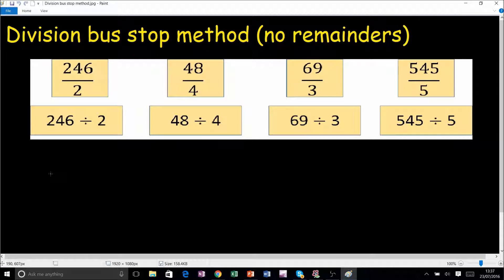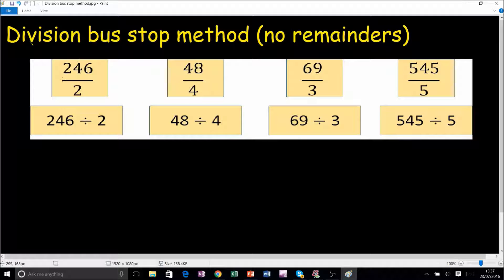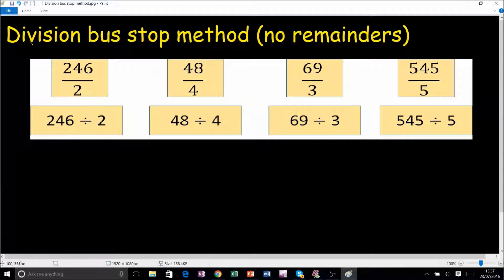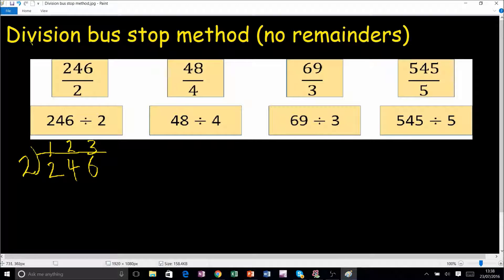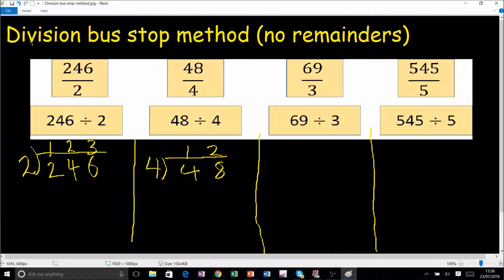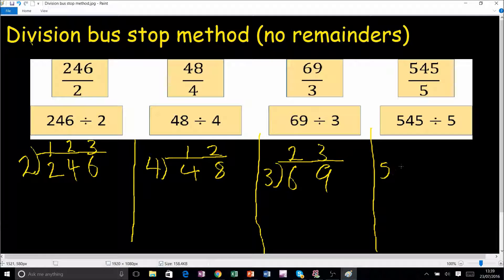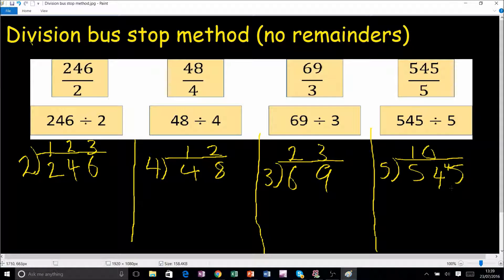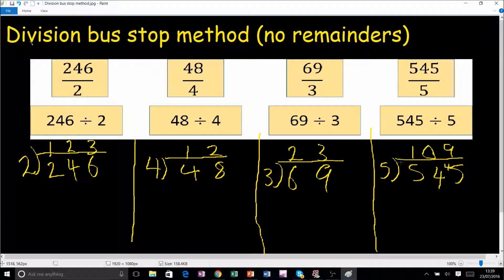Division (Bus Stop Method) No Remainders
More tutoring with your favourite maths teacher in the world PAUL